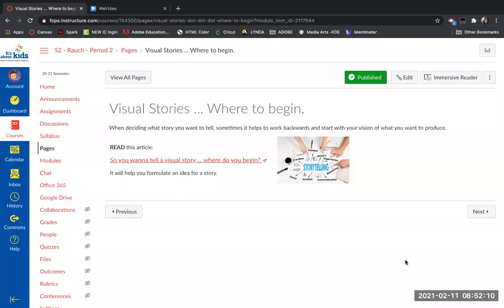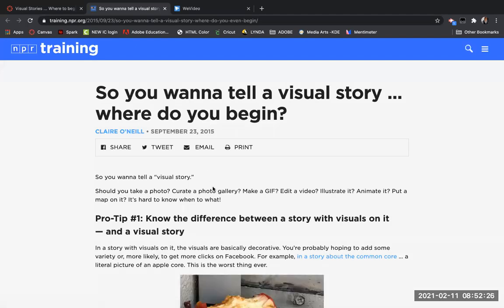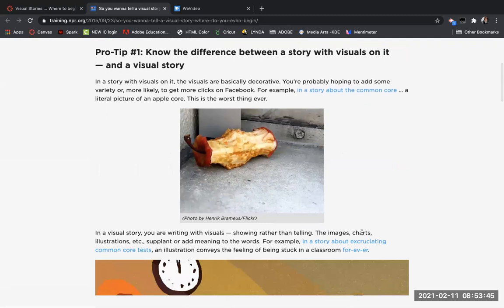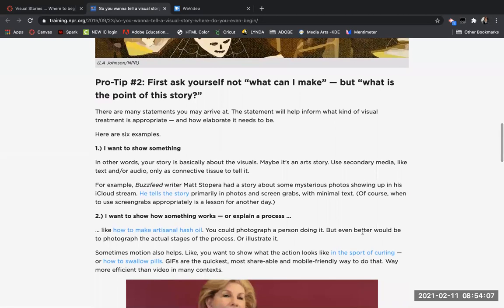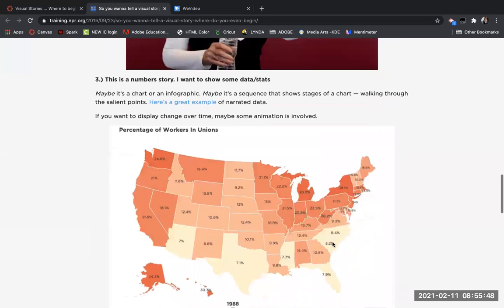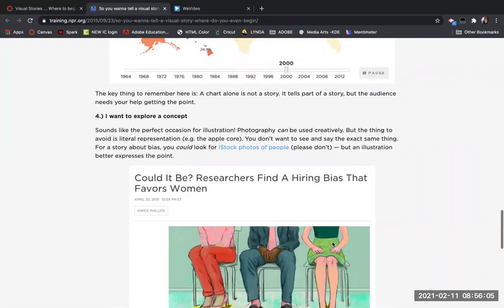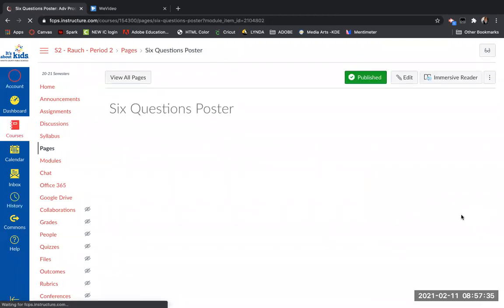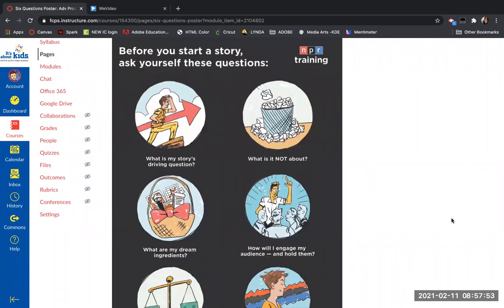Feb 11 AM second block